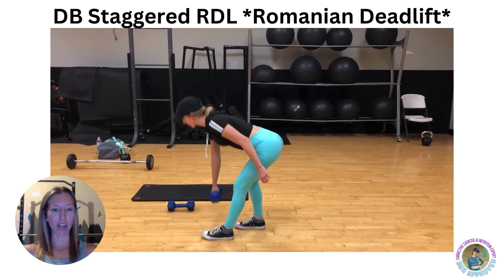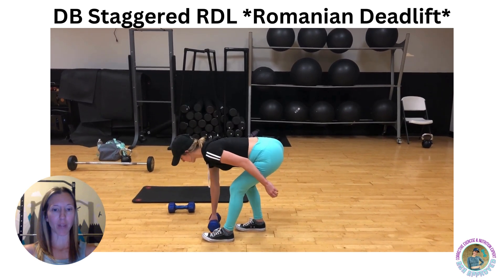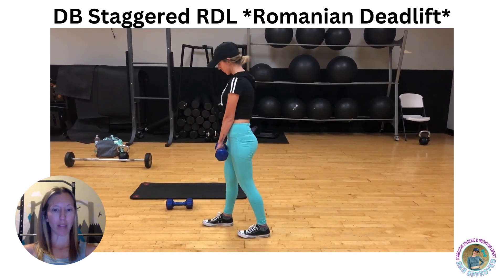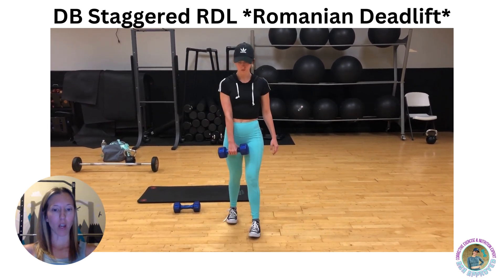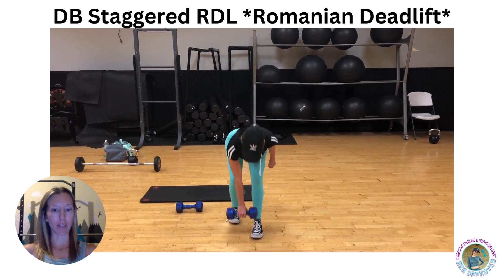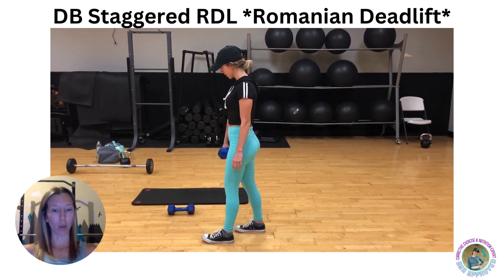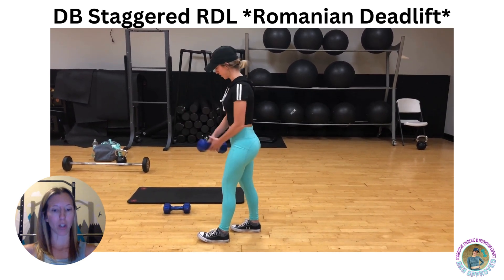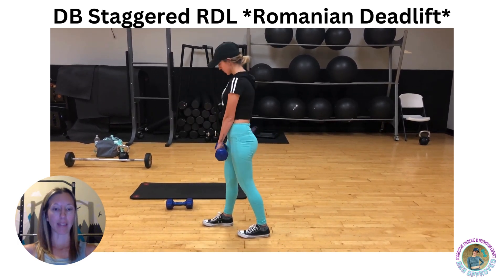Exercise: DB Staggered RDL *Romanian Deadlift* | Corrective Movement & Nutrition | Strength Training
Here is how to do a staggered RDL using a DB -
1. Start by standing in a staggered position, with one foot in front of the other. You can hold the DB with palm facing in towards your thigh.
2. With both heels flat on the ground, flex at the hips and push your booty back. Reach your hand towards the opposite foot while bending both knees. Try to reach towards the front of the big toe!
3. Your shoulders should be back, back flat, and core braced during the entire movement.
4. Squeeze the glute, pausing for 2 seconds, then lift your chest and come back to the starting position. Similar to a deadlift movement.

Check the site for the CUTEST dupes & best discounts on athletic apparel and more!

Credentials:
Bachelor's of Science, Exercise Science 2015
NASM Certified Personal Trainer 2016
PTA Global - Exercise & Behavior Change 2017
Nutritional + Food Ingredient Expert 2019
Cured my Auto-Immune Disease (UC) in 3 years started 2021
14+ years experience

Be sure to check out the "about me" tab :)